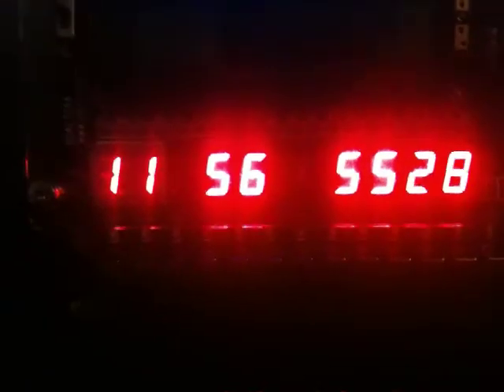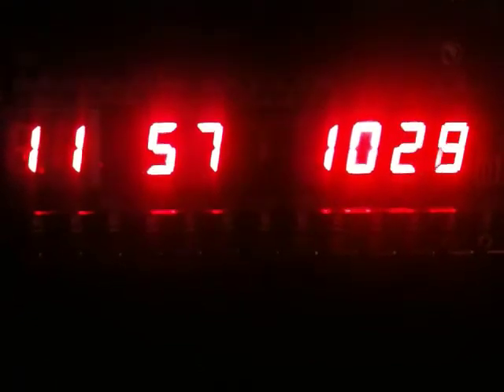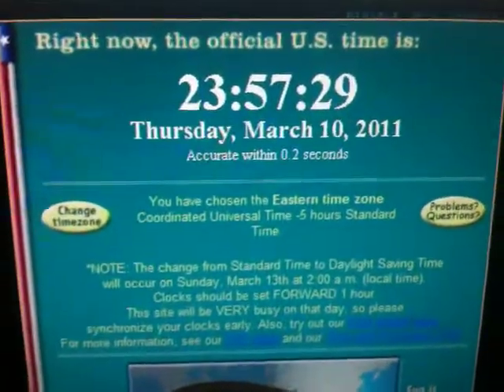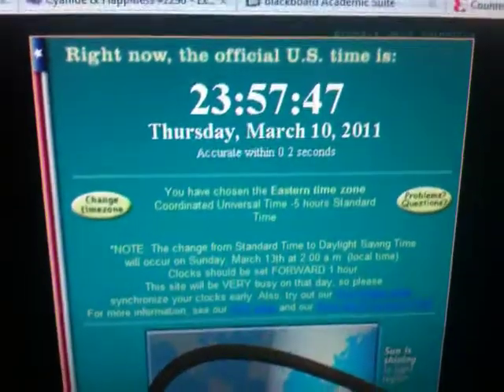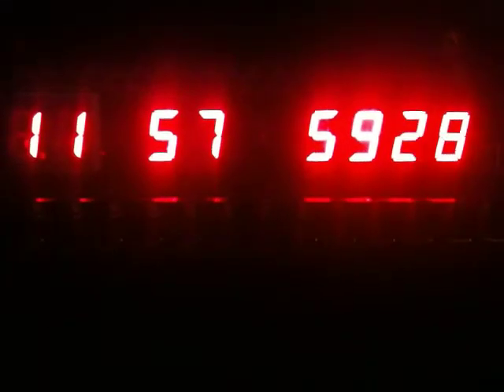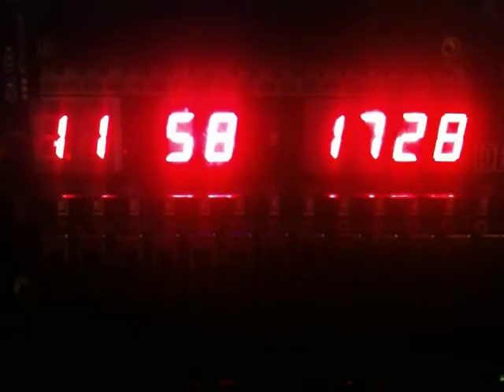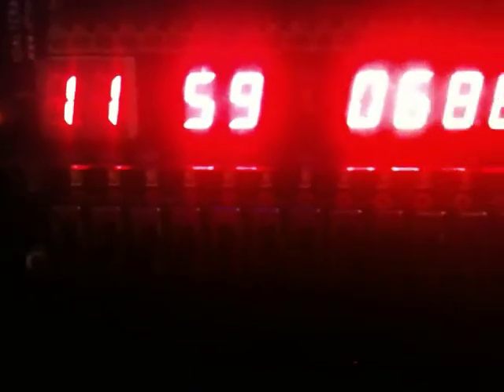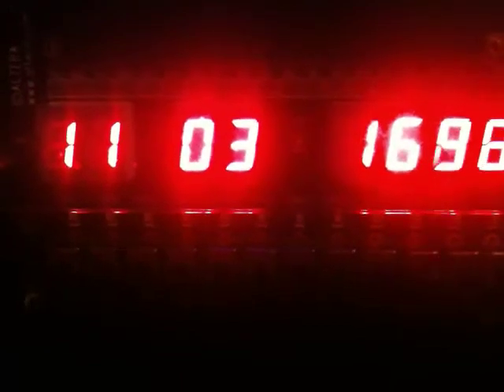Digital Clock application demo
Tonight I built my first substantial application written entirely in VHDL (the Very high speed integrated circuits Hardware Description Language).  Namely, a manually-settable 12-hour digital clock, including seconds & hundredths of seconds.  It is a modular design that consists of 7 different entities (modules): four different counter entities, two kinds of entities for controlling the LED display, and the top-level entity.  The code is written in a mixture of structural and behavioral styles.  My preliminary version (which wasn't settable) worked perfectly after I fixed the syntax errors.  The full version works perfectly now, although it took me a little while to figure out how to prevent the hours from being undesirably increased when the user manually advances the minutes from 59 to 0 when setting the clock.